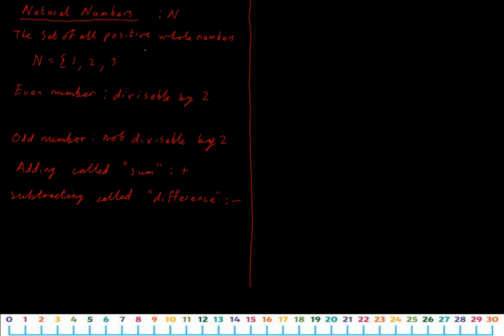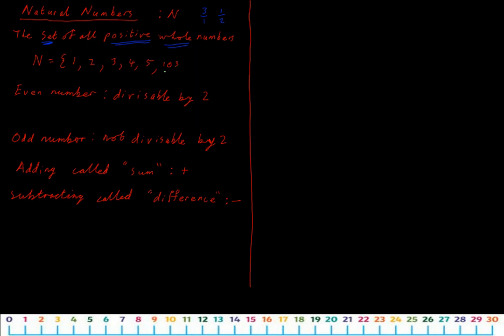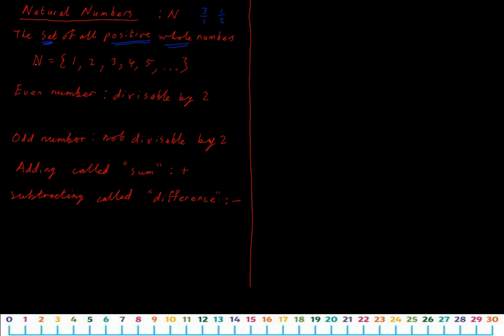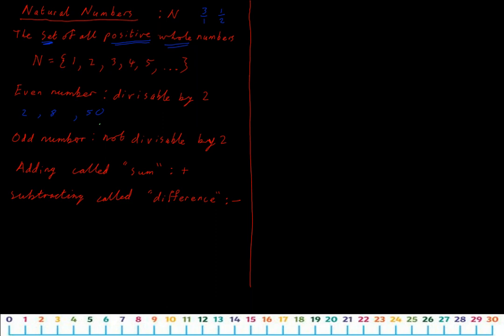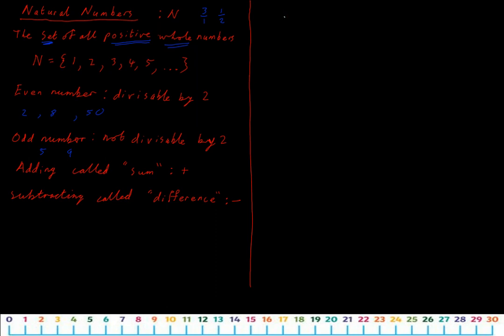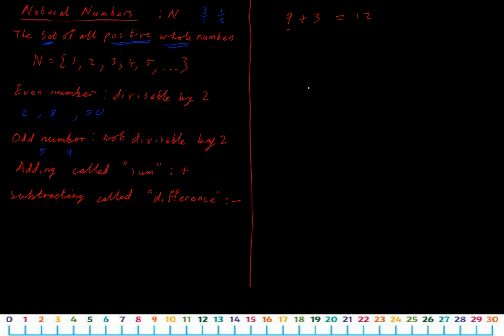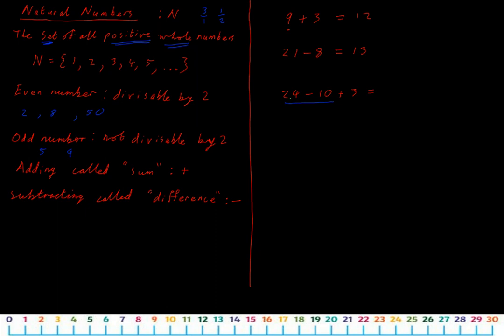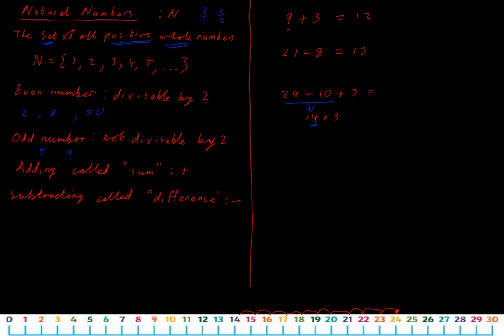Natural Numbers Intro Add Subtract